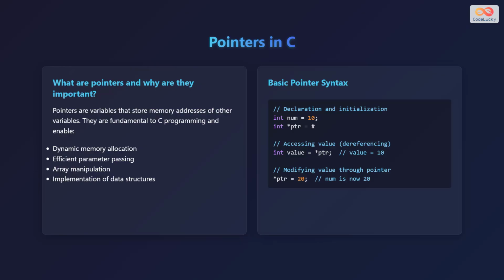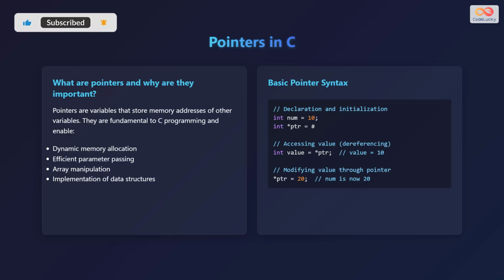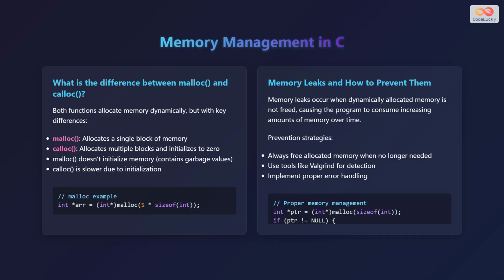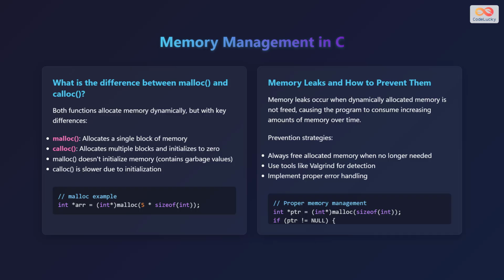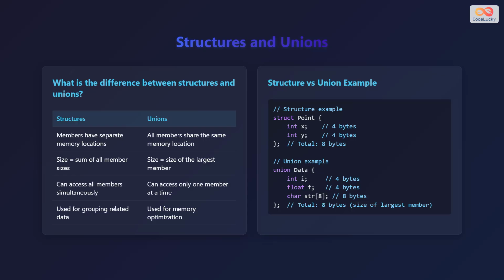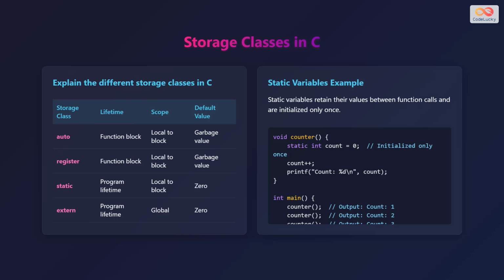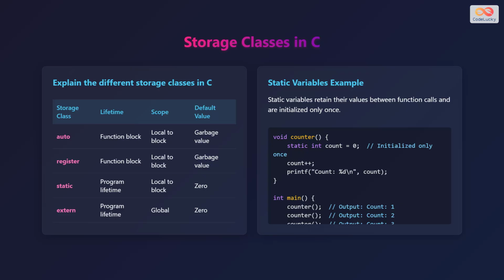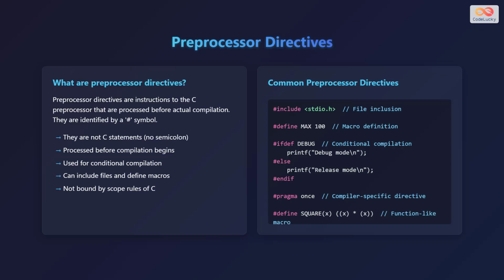C Programming Interview Q&A: Ace Your Technical Interview!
🔥 Get ready to conquer your C programming interviews! 🔥

This video is your ultimate guide to mastering the most common and challenging C interview questions. Whether you're a fresh graduate or an experienced developer, this comprehensive Q&A will equip you with the knowledge and confidence to shine.

We break down fundamental concepts like pointers ➡️, memory management 💾, structures & unions 🤝, and preprocessor directives ⚙️. Then, we'll tackle advanced topics such as function pointers, bit manipulation, file handling, and even multi-threading! 🧵

Each question is explained clearly with real-world examples and syntax, making it easy to understand and apply. Learn how to answer concisely, demonstrate your problem-solving skills, and impress your interviewer.

Chapters:
00:00 - C Programming Interview Questions
00:34 - Pointers in C
01:40 - Memory Management in C
03:21 - Structures and Unions
04:24 - Storage Classes in C
05:48 - Preprocessor Directives
06:58 - Outro